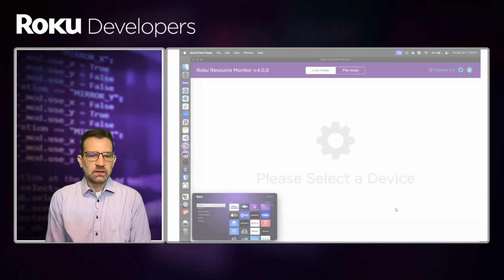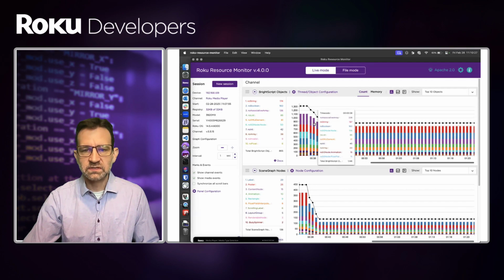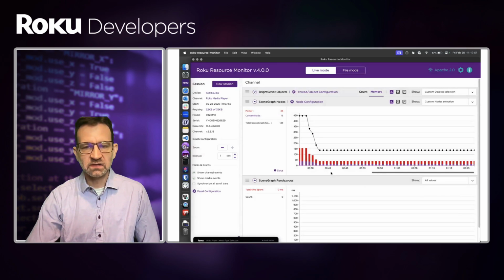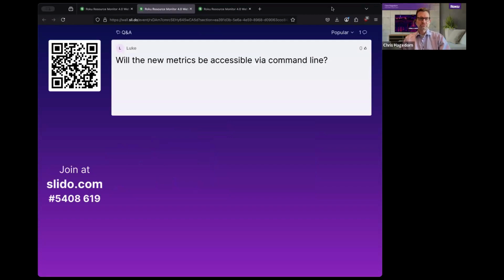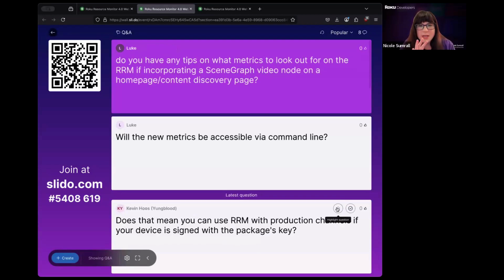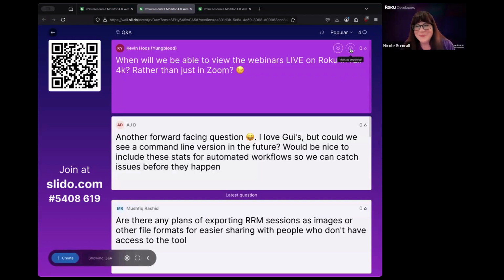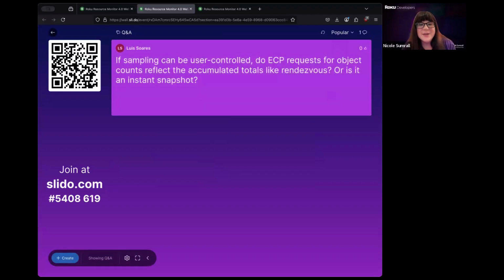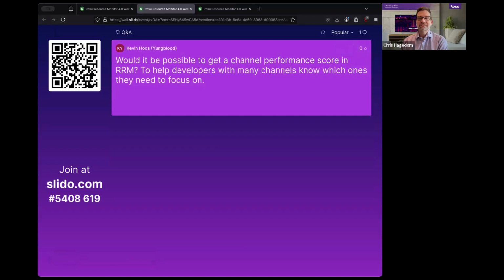Roku Resource Monitor (RRM 4.0) Webinar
This webinar will review the latest features for Roku Resource Monitor 4.0 (RRM 4.0).

We'll be joined by Ram Kavasseri, Senior Manager, Developer Platform, and Chris Hagedorn, Senior Software Engineer, with live Q&A to follow.